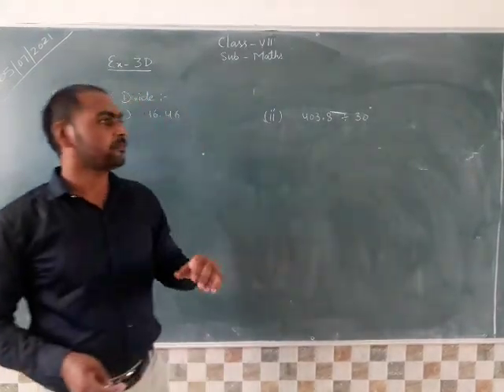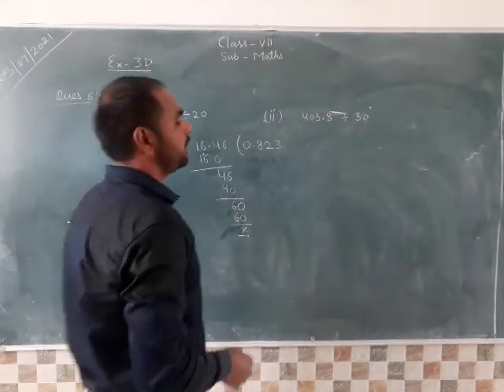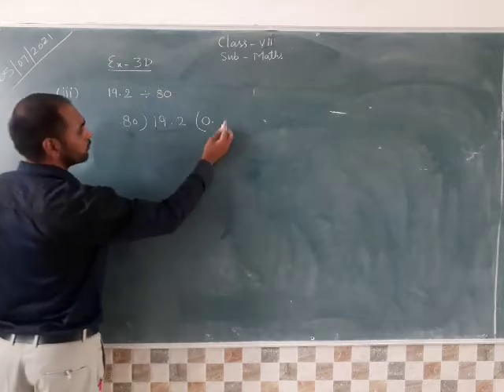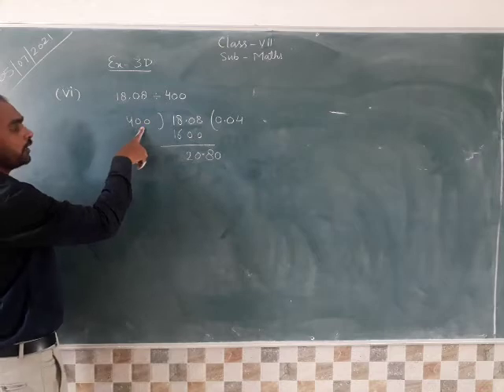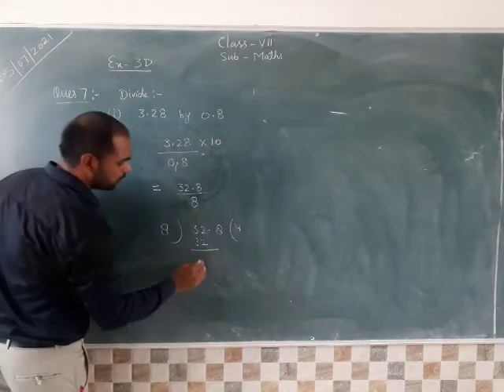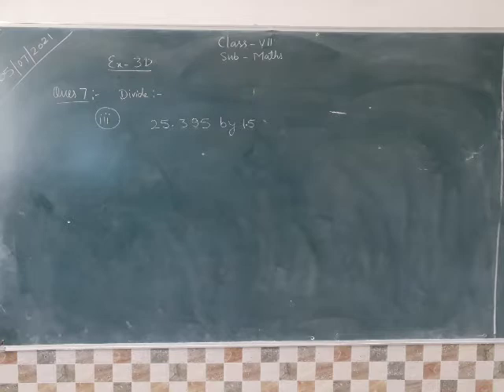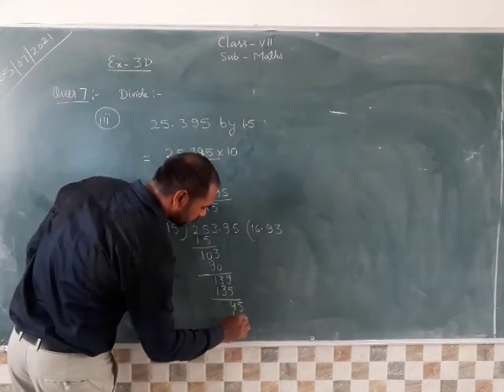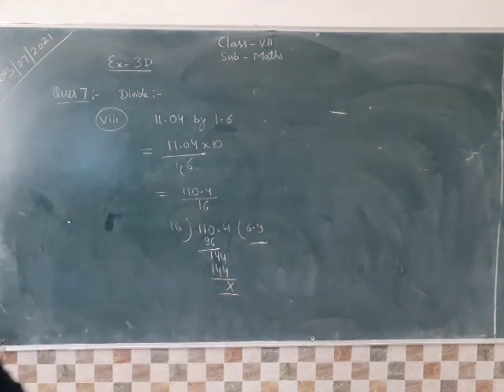5 July 2021